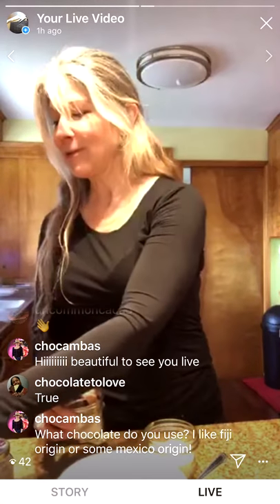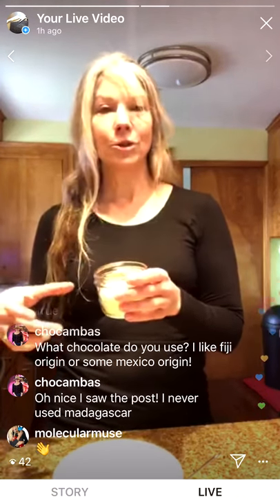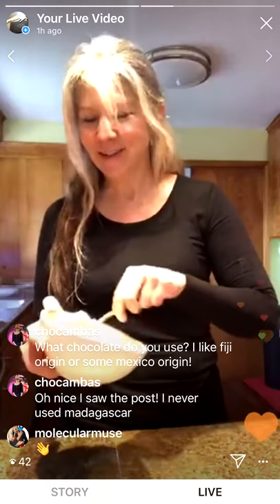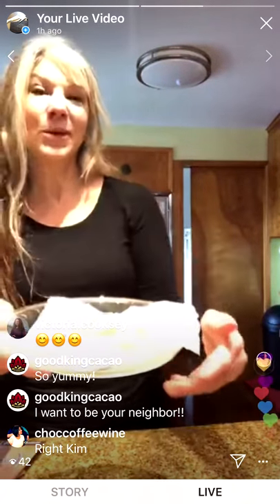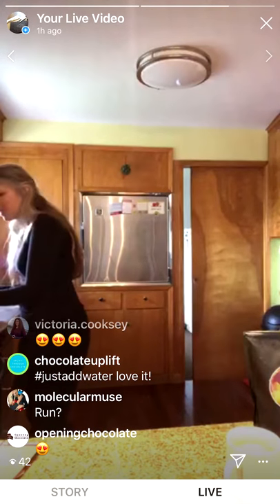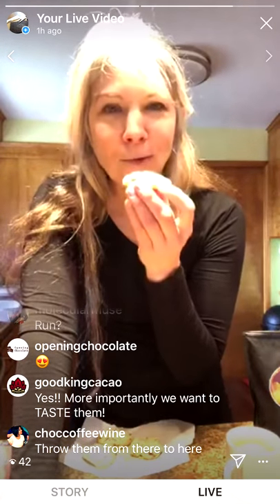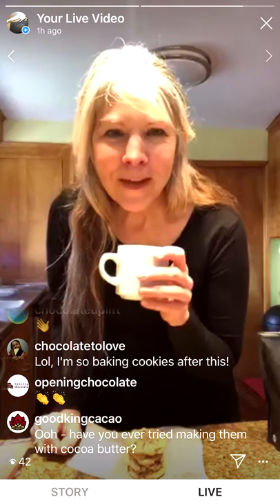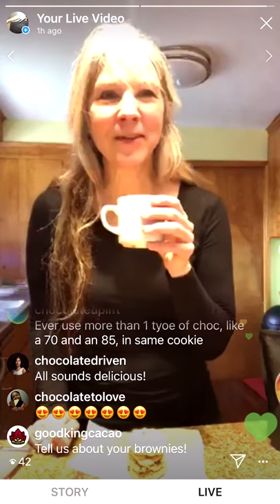Finding Fine Chocolate Shortbread Cookies with Barbie Van Horn and Fresco Chocolate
FindingFineChocolate
By @barbievanhorn
Exploring cacao & chocolate aroma+flavor+texture+makers. How can I help you find fine chocolate?

Fresco Chocolate
🍫Artisan Chocolate Makers
🚫🥜 Nut free 🚫🐄 Dairy free
🚫🌾 Gluten free 🚫🌱Soy free